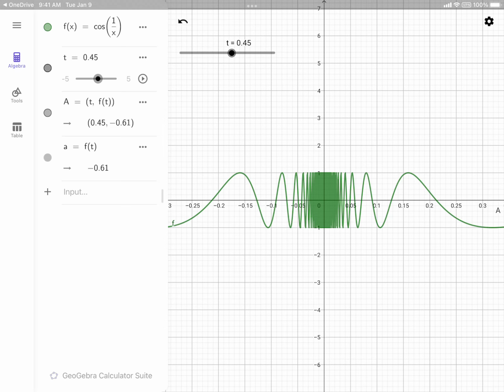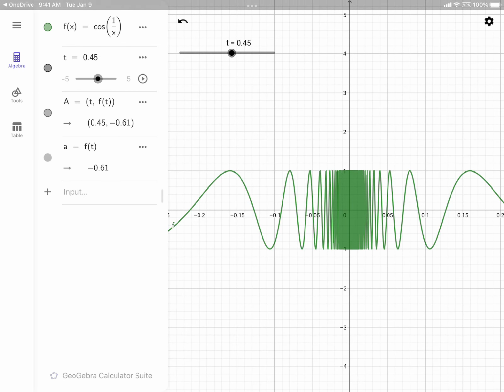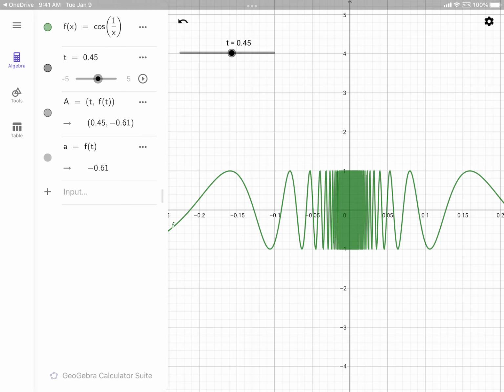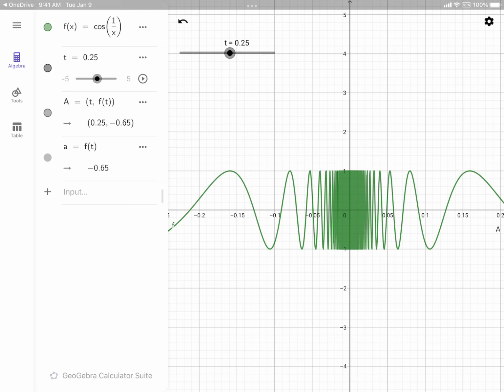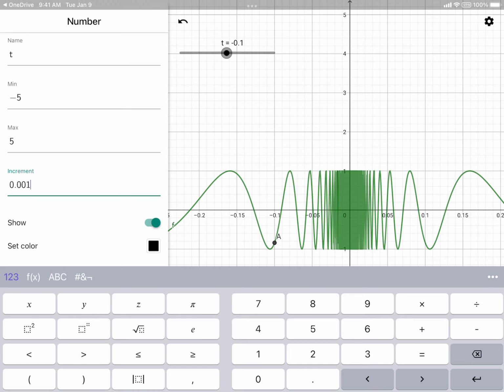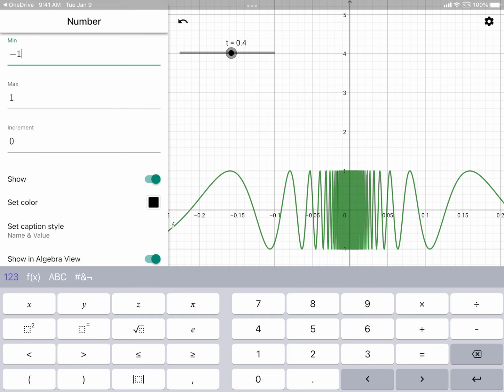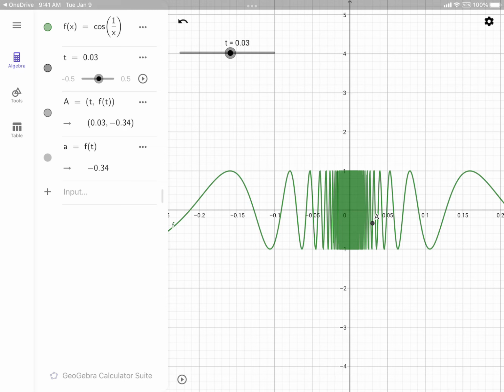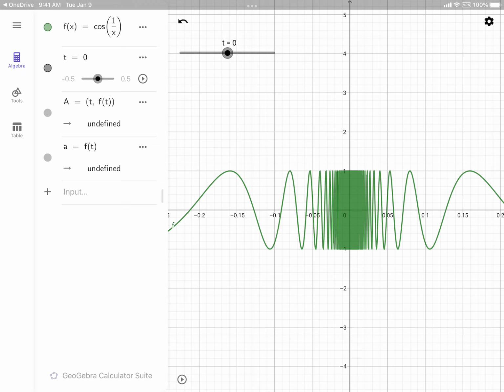A wildly oscillating function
We use Geogebra to study the graph of y=cos(1/x) near x=0.